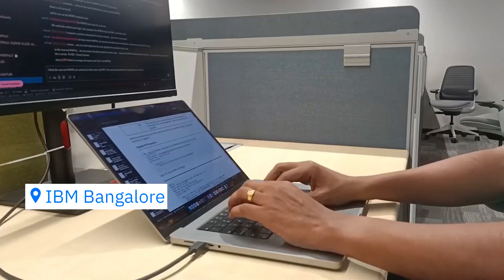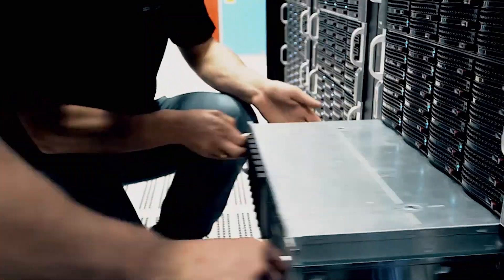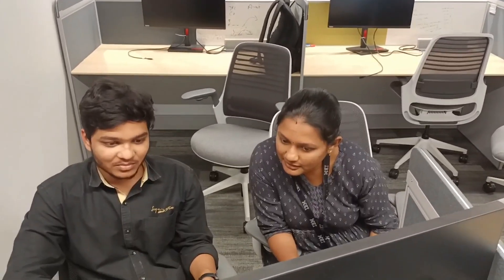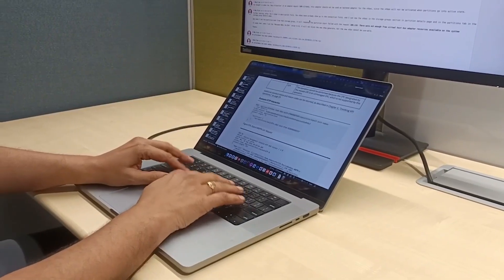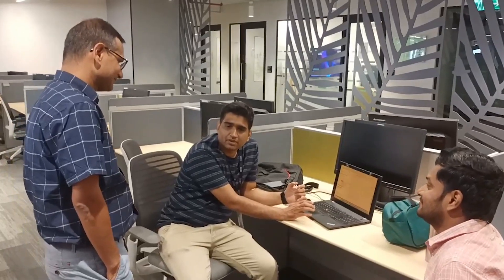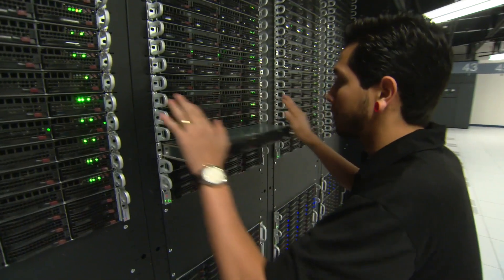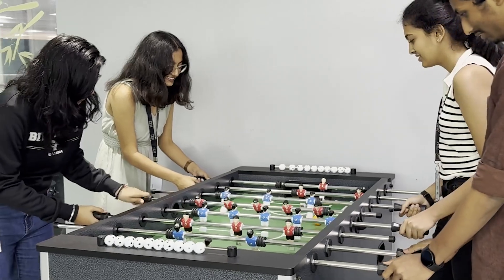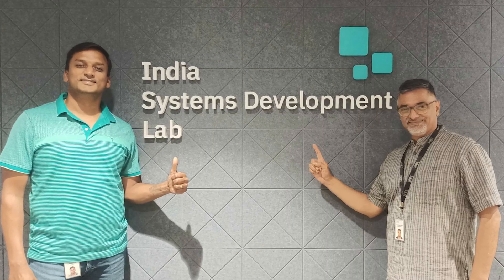Transforming the Tech Industry at IBM’s India Systems Development Lab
Located in Bangalore, Hyderabad and Pune locations India 🇮🇳, IBM's India Systems Development Lab (ISDL) is a hub of innovation and growth, where talented individuals come together to push the boundaries of what's possible. The lab fosters a culture of collaboration and encourages out-of-the-box thinking. As a part of the ISDL team, you'll be working towards transforming the tech industry with next-gen infrastructure platforms that meet the critical needs of enterprise applications. 💻⚙️

With a focus on sustainability, reliability, and security, IBM's solutions ensure that data and workloads thrive, while working towards a better world.  🌱🌍

Join our talent network to find roles that match your interests